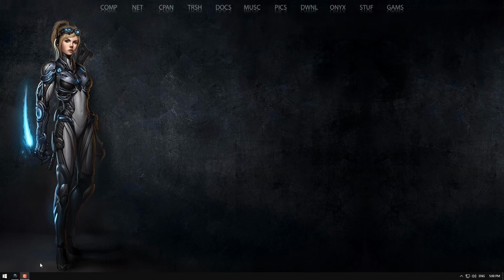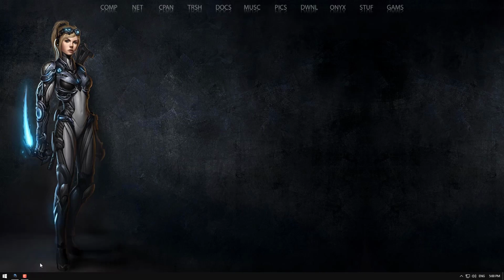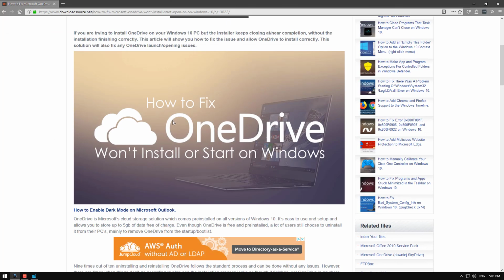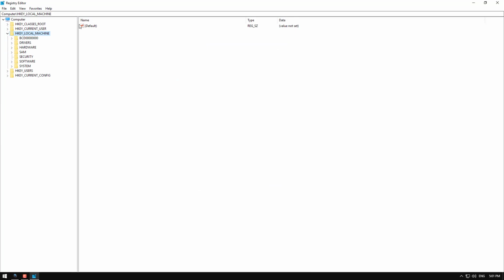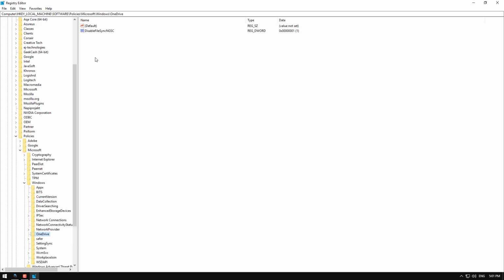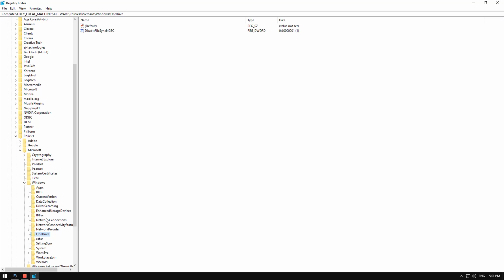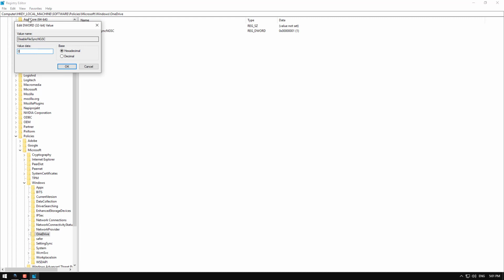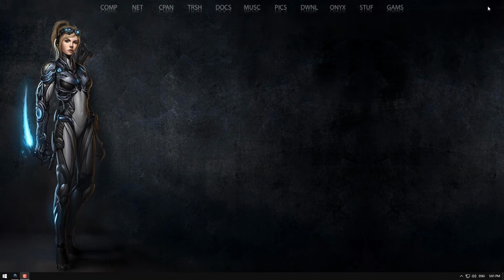How to Fix Microsoft OneDrive Won’t Install or Start on Windows 10.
A short video showing you how to fix OneDrive installing but not opening on Windows 10.